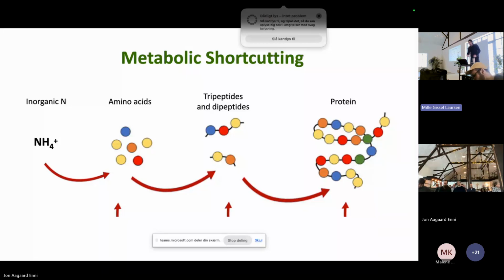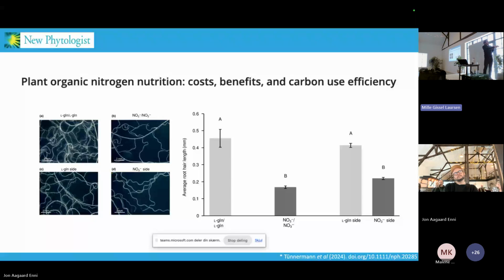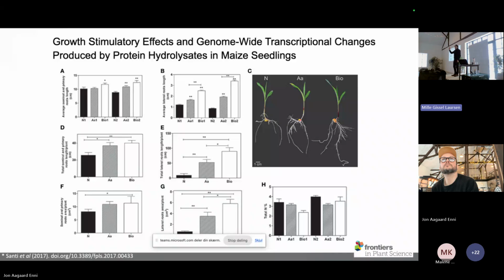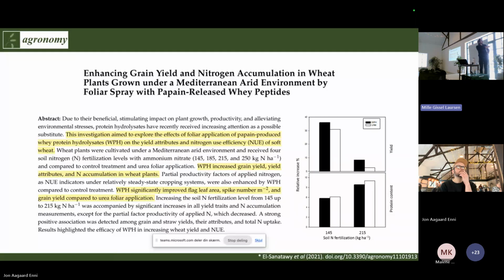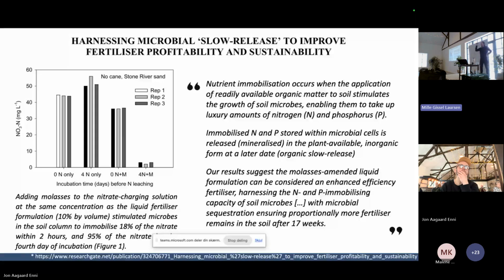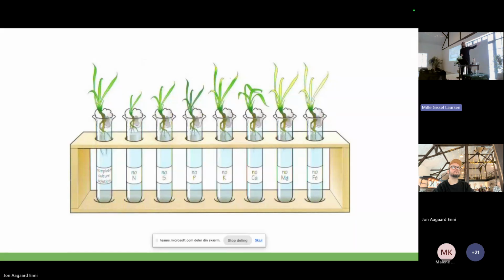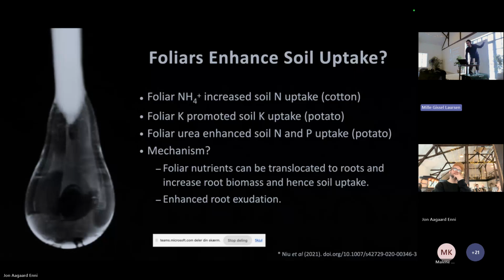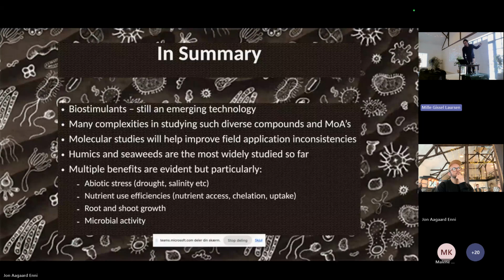Seminar om regenerative metoder - del 2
Dette er anden del af seminaret om regenerative dyrkningsmetoder med den internationalt anerkendte planteavlskonsulent Joel Williams